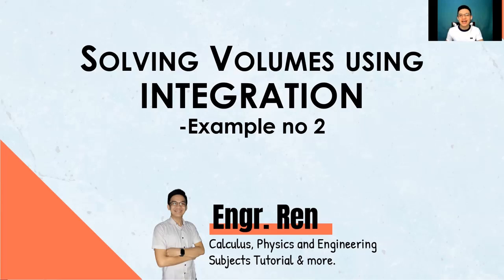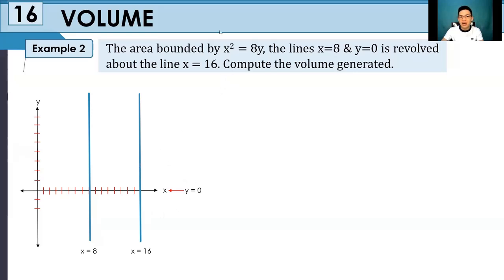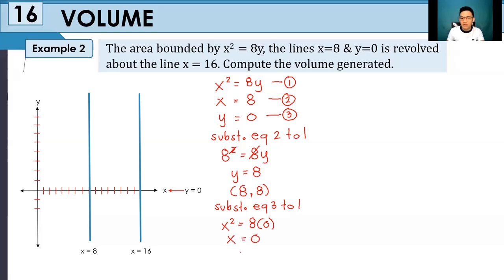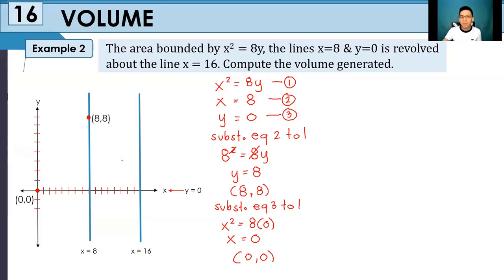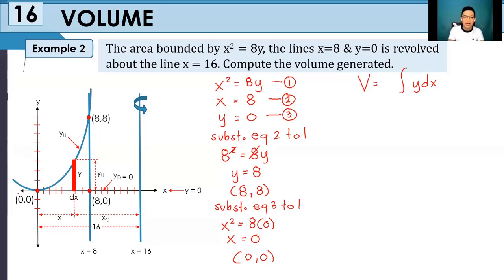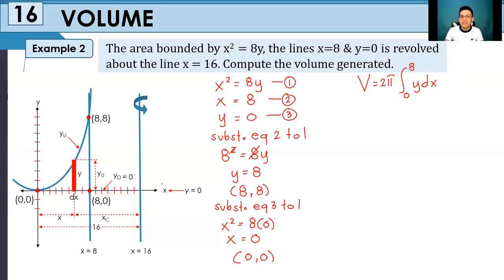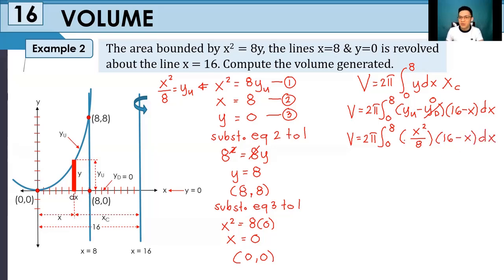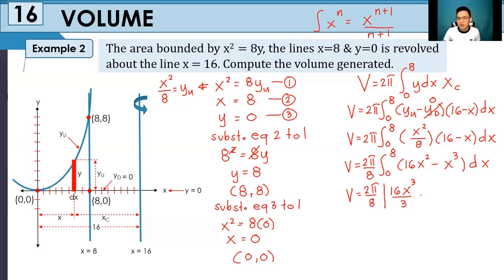Solving Volumes using Integration - Example no 2